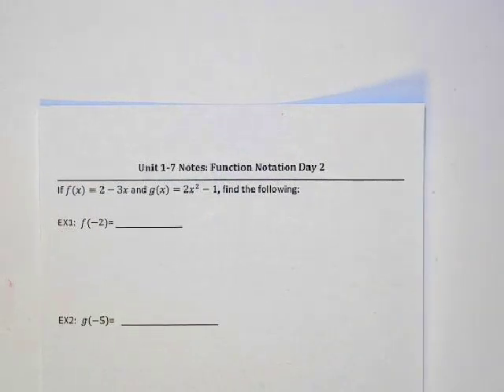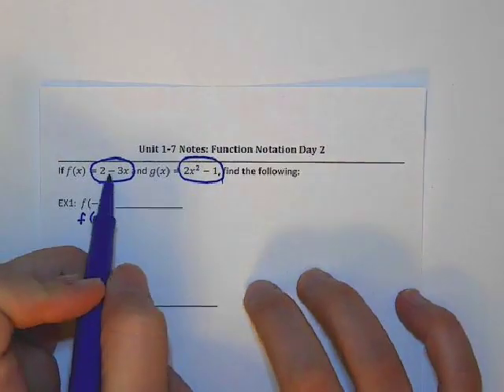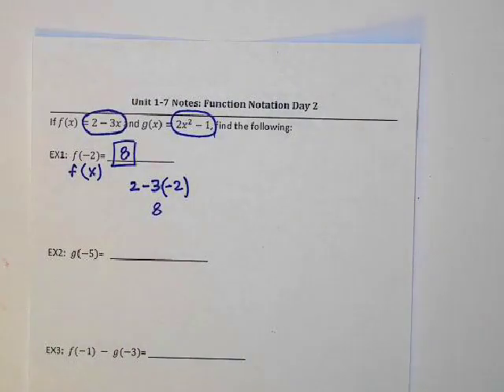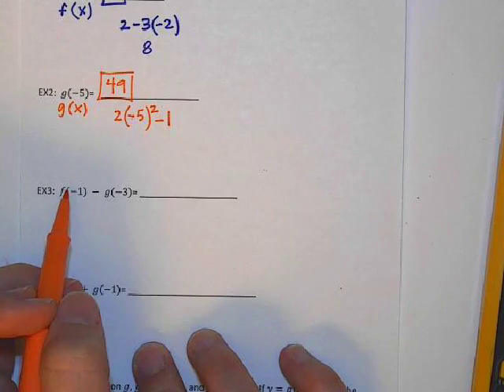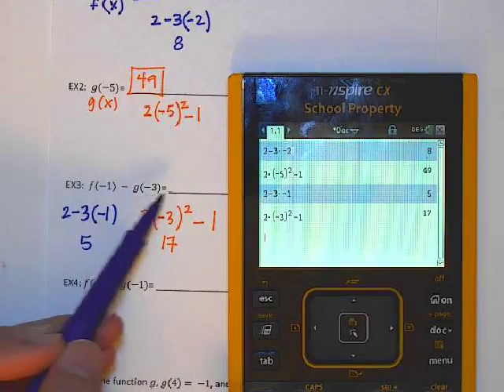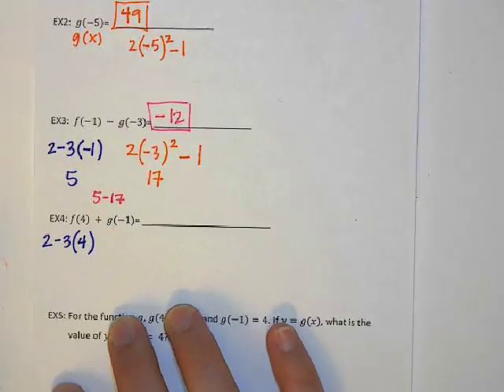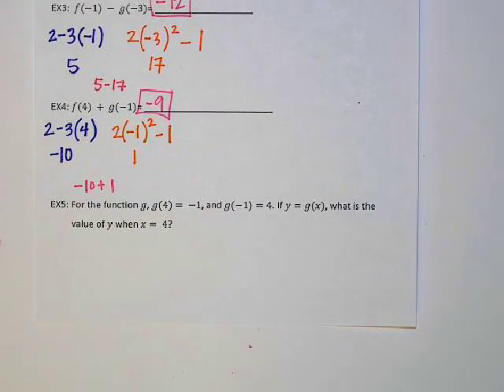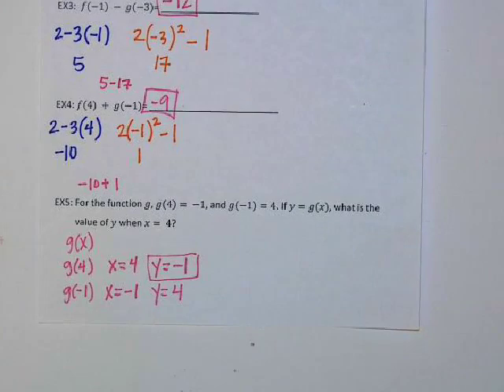N 1-7 Function Notation Day 2